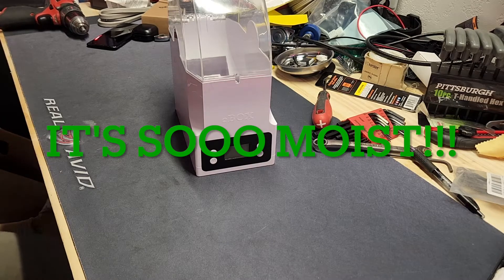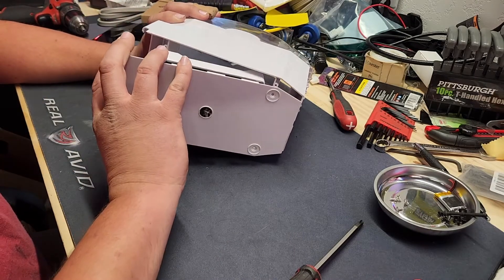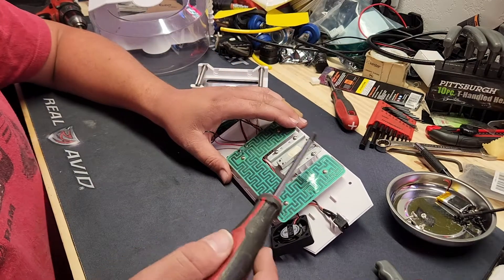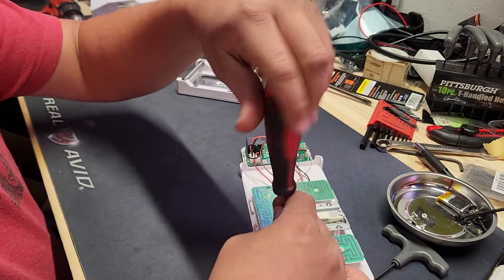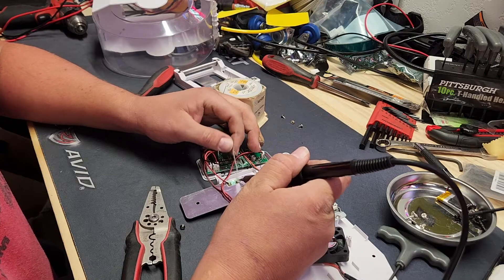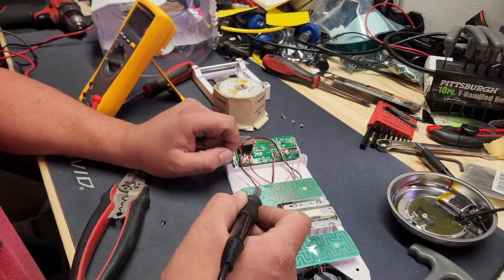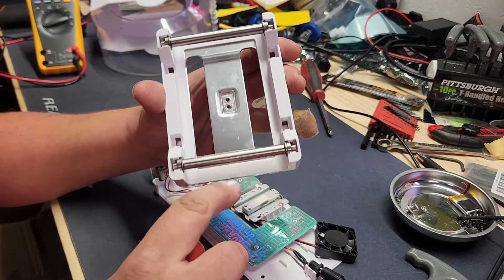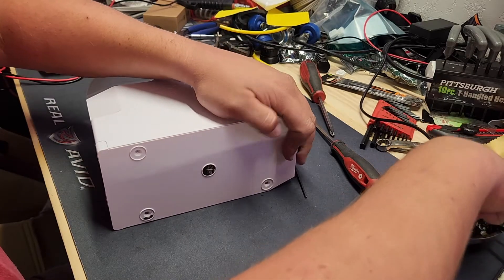Ooo I'm so DAMP! - ESun Filament Dryer Repair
My filament dryer had a case of the Mondays, so I tore it down and had a poke at it.

Beer-O-Day: Founders All Day IPA

Model: eBox